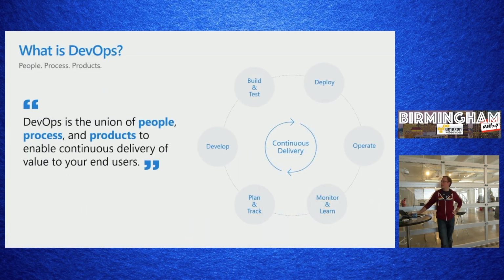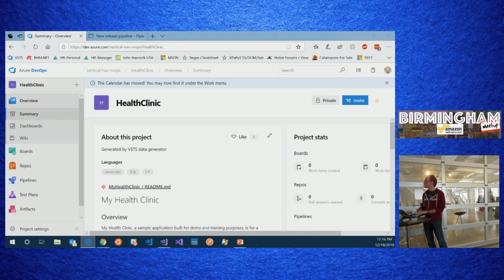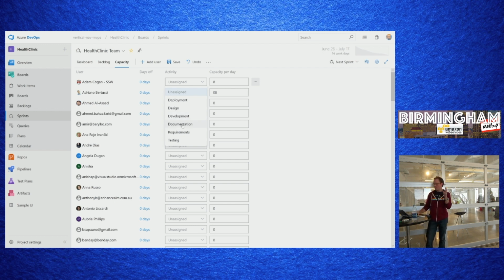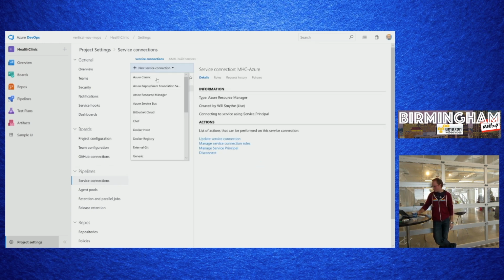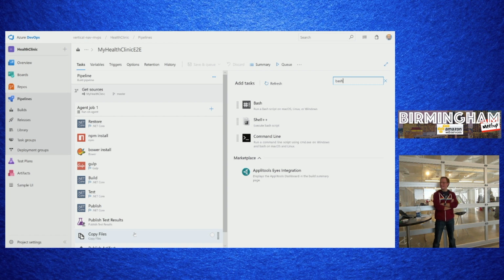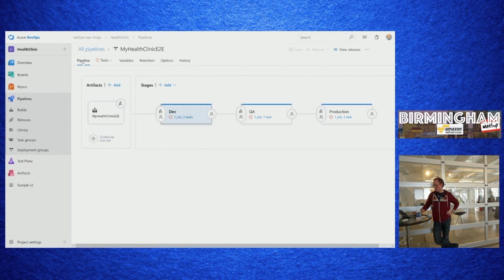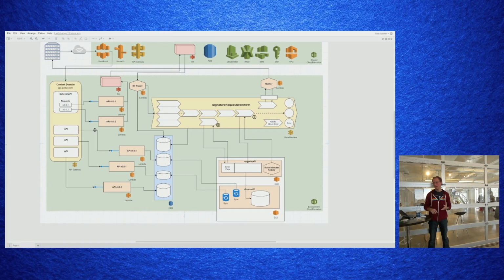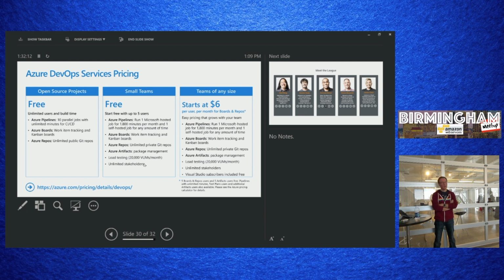Deploying AWS Servless using Azure Devops - Robbie Schiefer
Video of the December 2018 AWS Architects, Engineers, and Users Meetup.